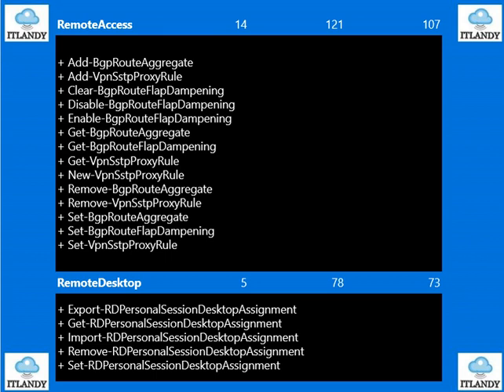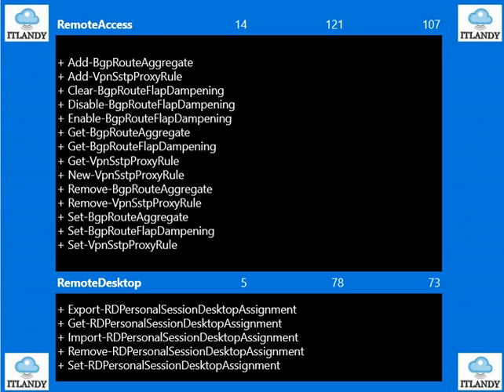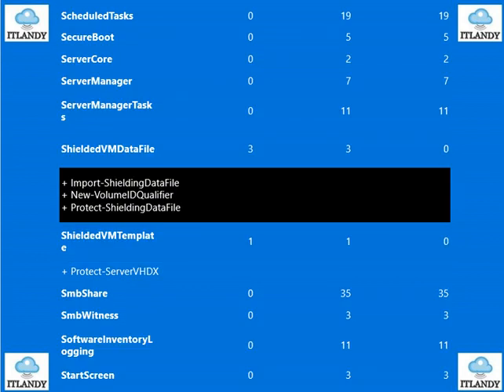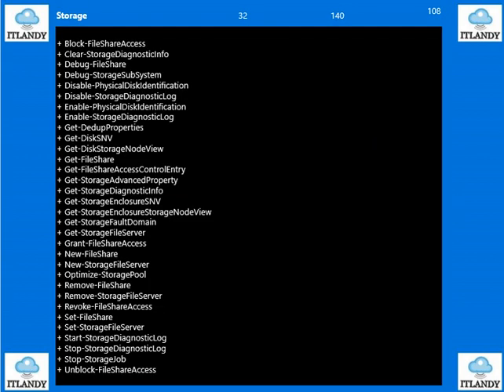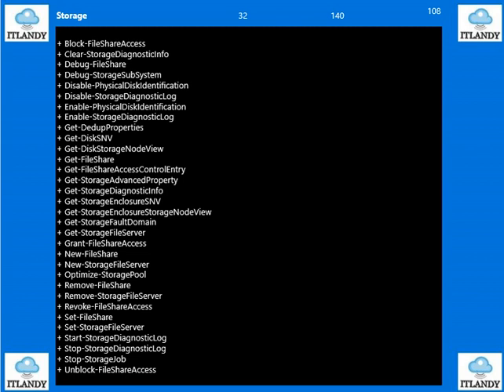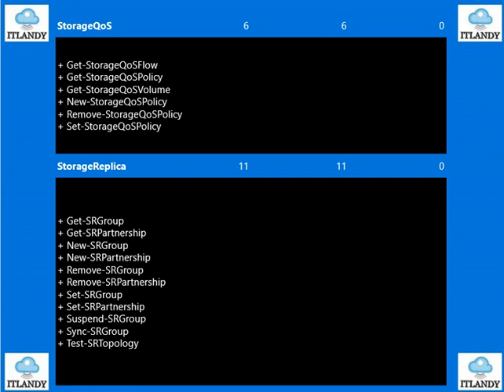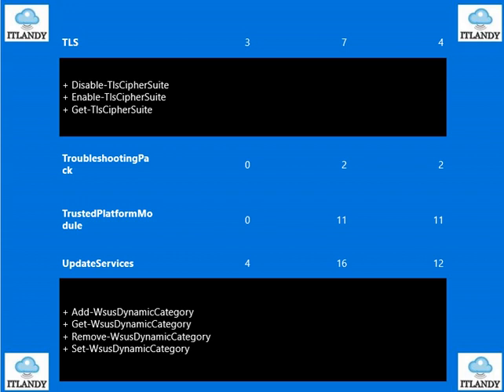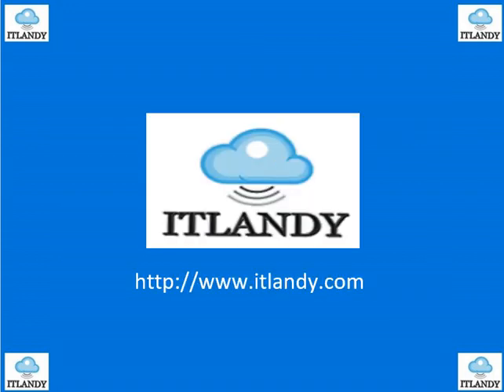New Commands in Server 2016 Part5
New PowerShell Commands in Server 2016
New PowerShell Commands